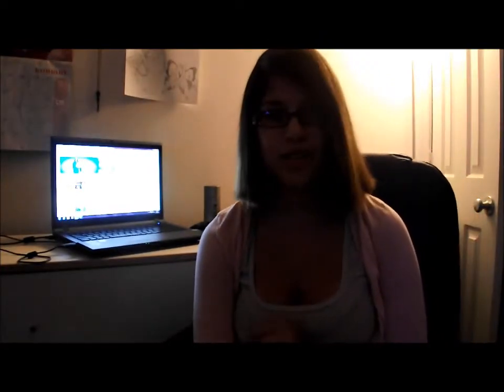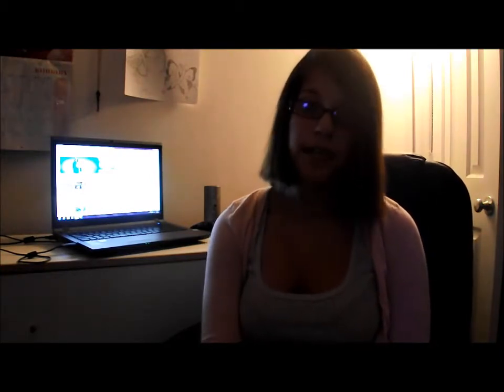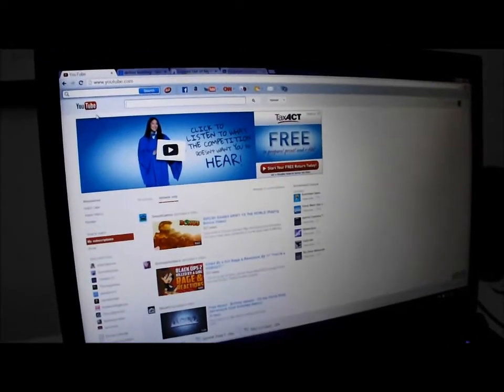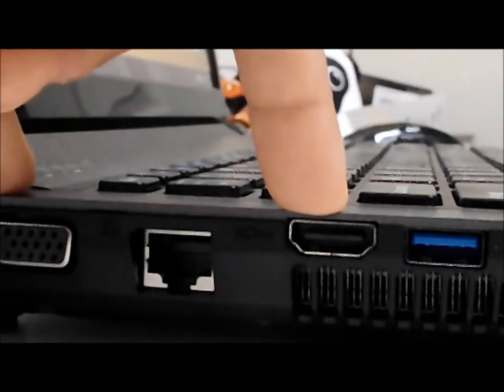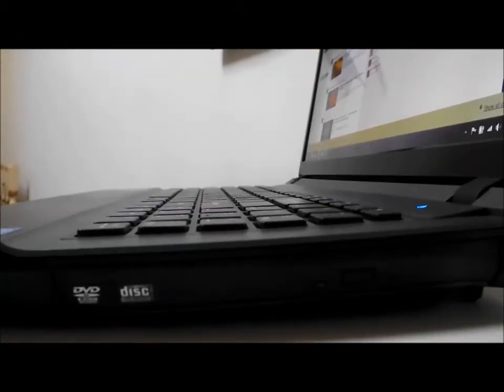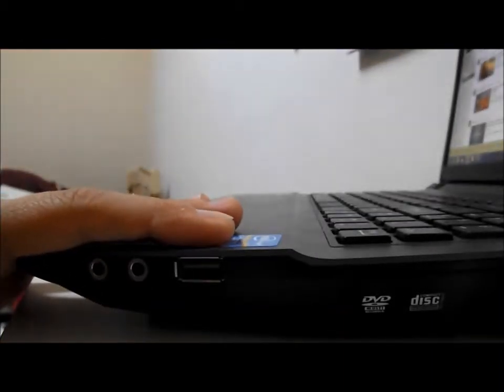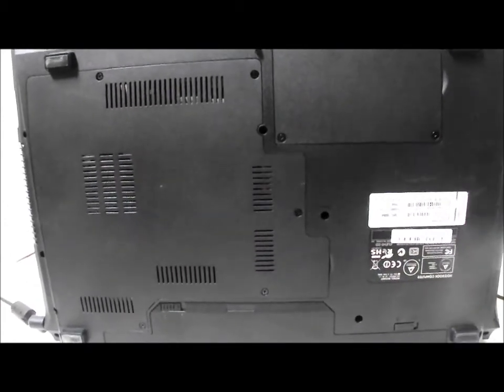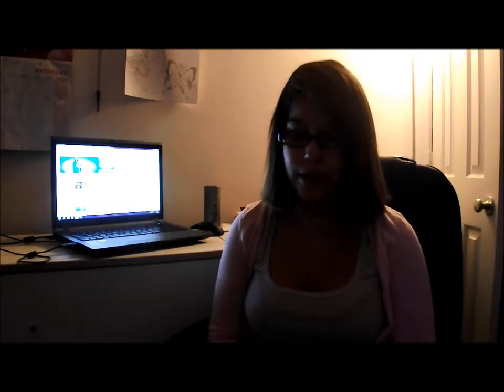Sager NP3265 / Clevo W25AEF Laptop Review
"Song: Ruben K - Love & Destroy

● ask.fm : ask.fm/Ninasuavee